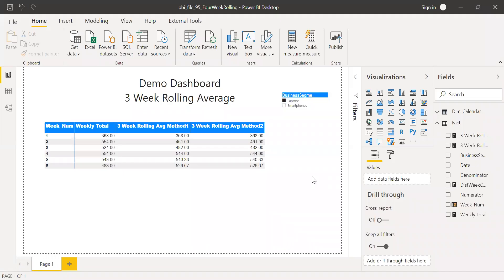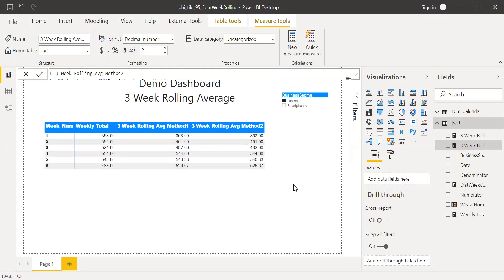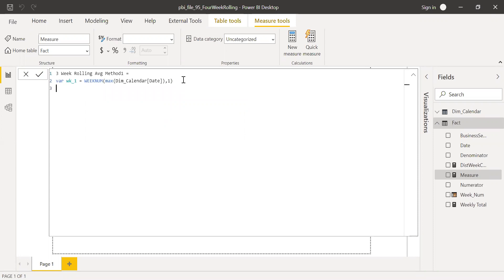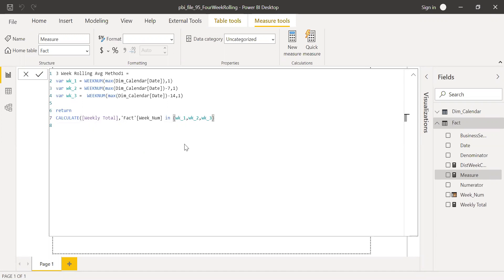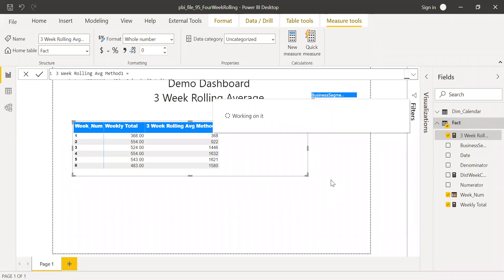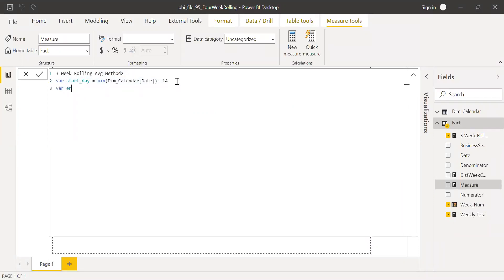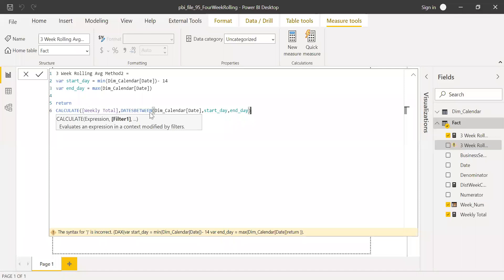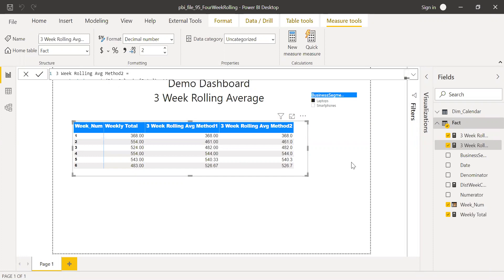Power BI Weekly Rolling Average | Weekly Moving Average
This is a short video explaining how to calculate the Weekly Rolling Average or Weekly Moving Average in Power BI.
I have tried 2 methods. Please watch the video for details.